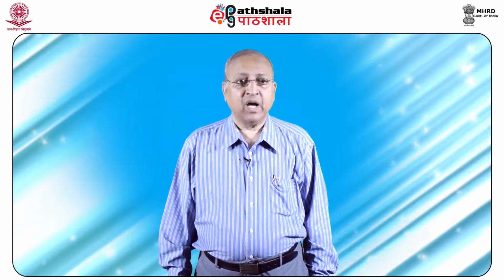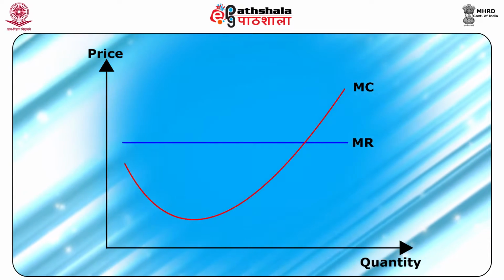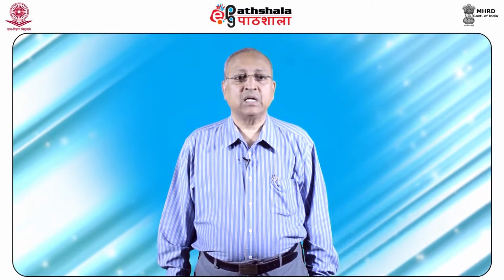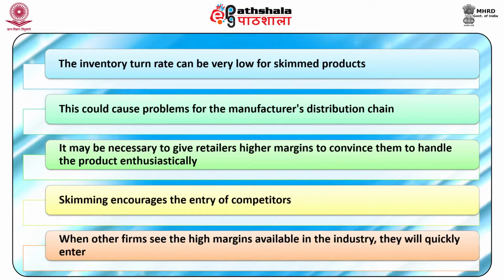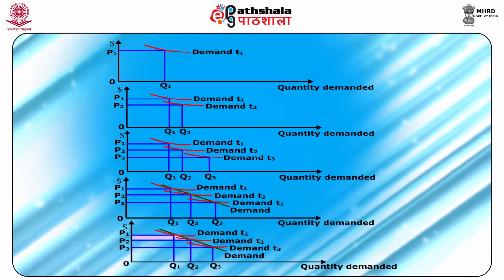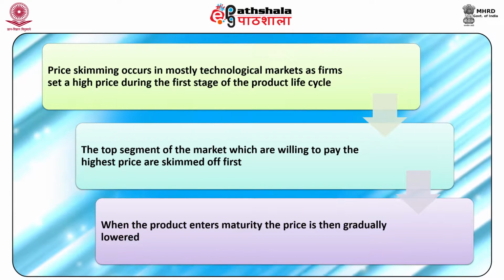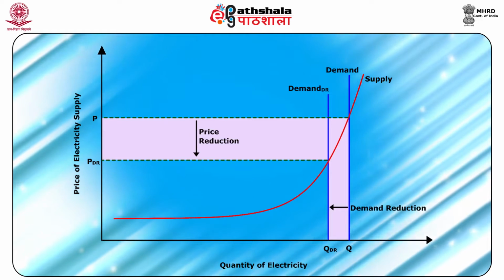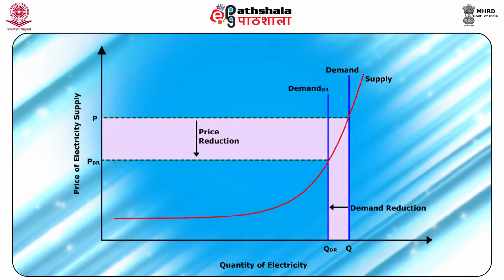COM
Subject:Commerce
Paper:Managerial Economics